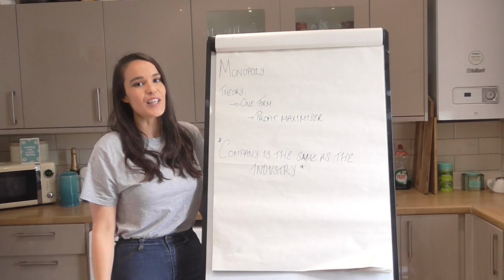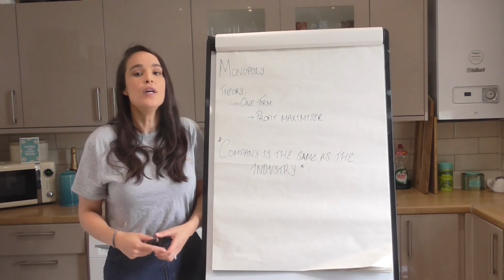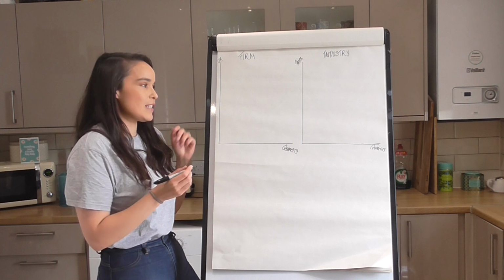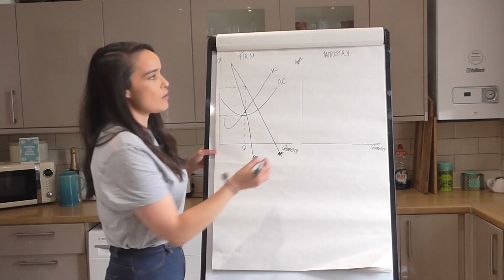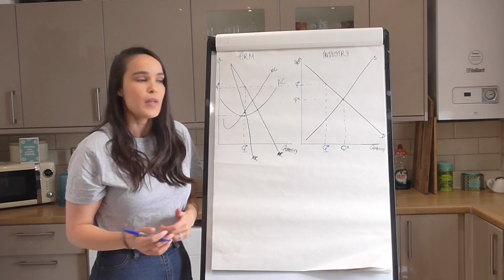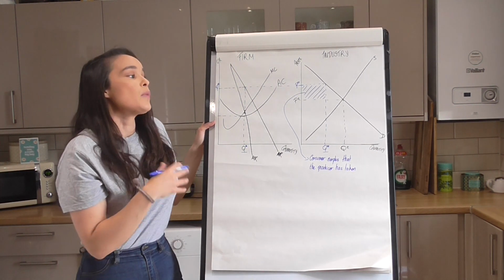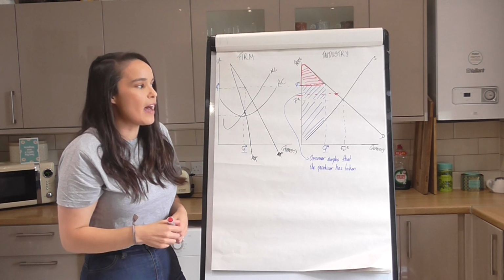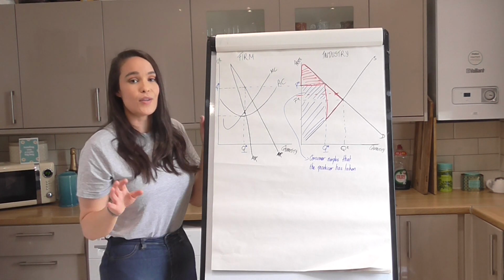Monopoly: Theoretical Monopolies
To we look at theoretical monopolies and their impact on the market. Note that in the video the AR cuts through zero where it should just meet zero.